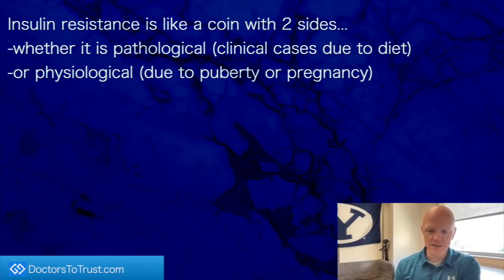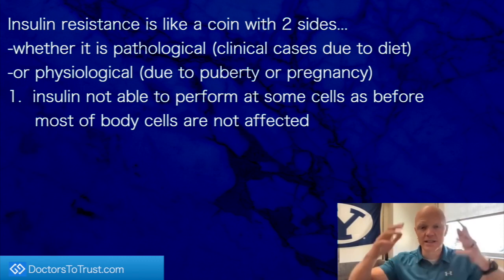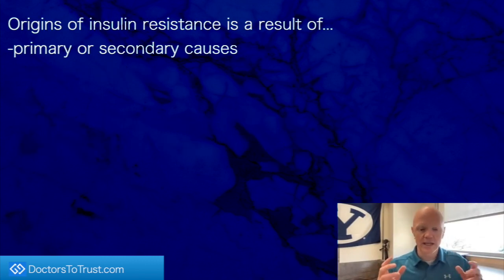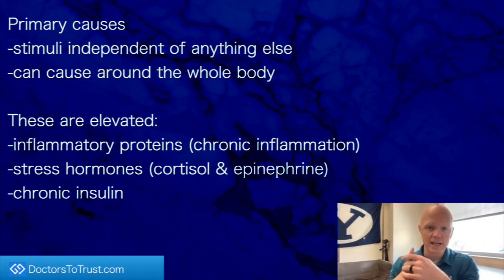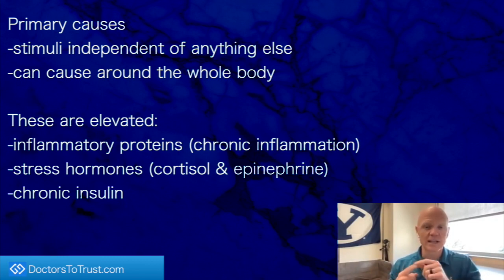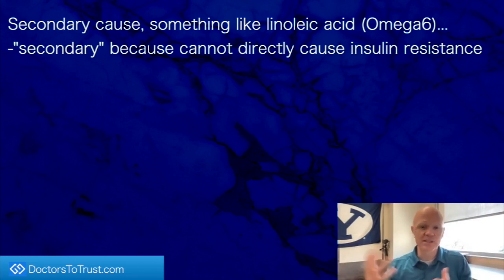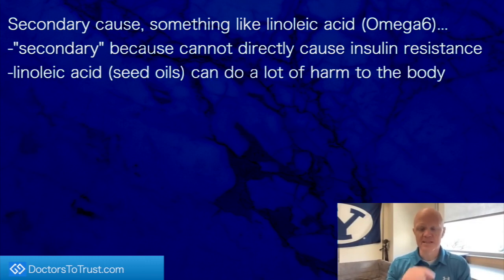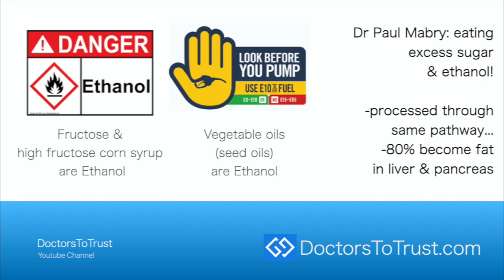INSULIN RESISTANCE PRIMARY CAUSES: inflammatory proteins, stress, high insulin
presents episode 292: Ben Bikman
with Judy Cho, Nutrition with Judy

Judy Cho,
interviews
Dr Bikman...
he defines
insulin
resistance

It is the cause
of all these
diseases...

Insulin resistance is like a coin with 2 sides...
-whether it is pathological (clinical cases due to diet)
-or physiological (due to puberty or pregnancy)
1.  insulin not able to perform at some cells as before
     most of body cells are not affected
2.  hyperinsulinemia (chronically high insulin levels)

These two ALWAYS come together...
-compromised insulin signalling &
-chronically high insulin levels

-whether pathological, making the person sick, or
-physiological, helping adolescent or baby grow

Origins of insulin resistance is a result of...
-primary or secondary causes

Primary causes
-stimuli independent of anything else
-can cause around the whole body

"most relevant, because you can change it quickly...
 chronically elevated insulin"

Secondary cause, something like linoleic acid (Omega6)...
-"secondary" because cannot directly cause insulin resistance
-linoleic acid (seed oils) can do a lot of harm to the body
-when fat cells accumulate it,
 ~forces them to grow through hypertrophy, so
 ~cells get too big, instead of multiplying...
 ~they become insulin resistant